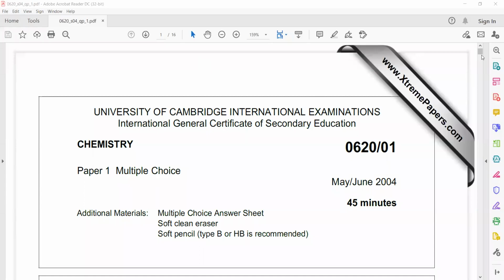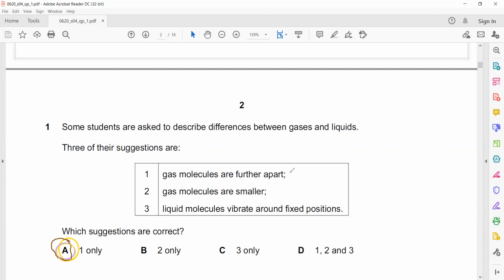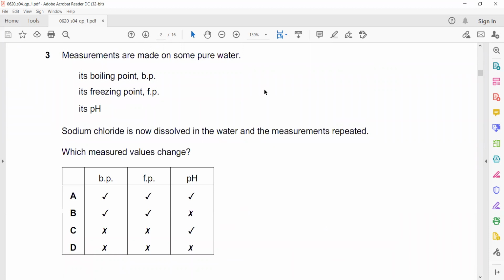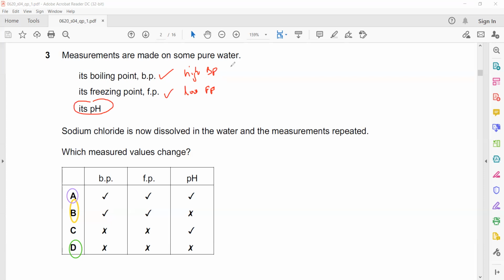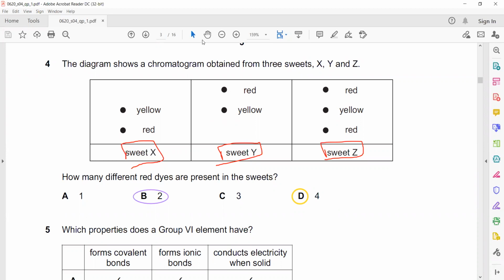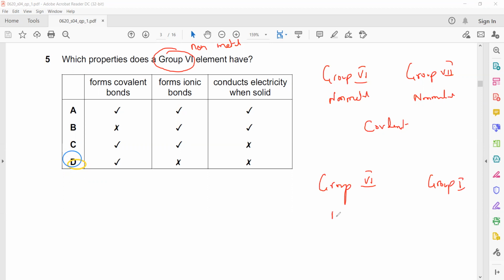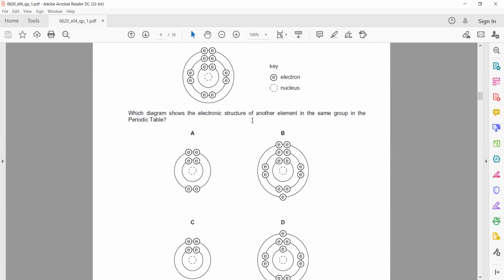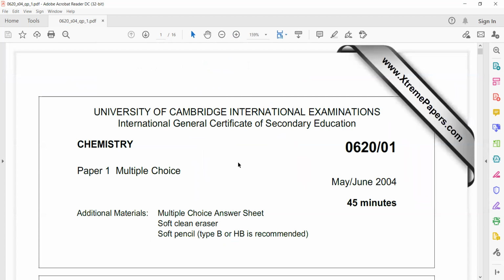Cambridge IGCSE O level Chemistry 0620/0971/5070 May June 2014 paper 1 mcqs discussion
May June 2014 paper 1 mcqs discussion